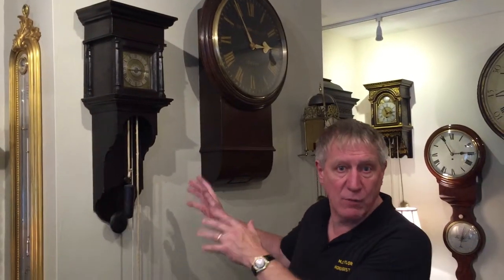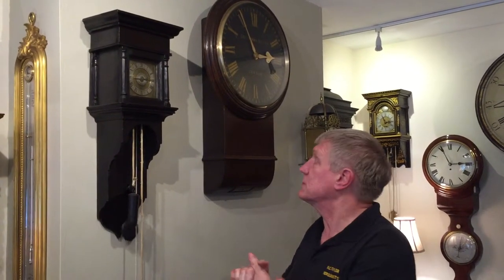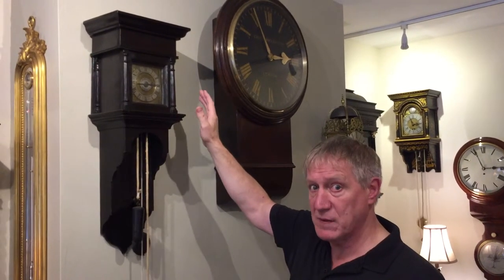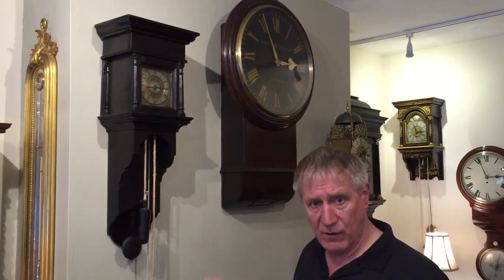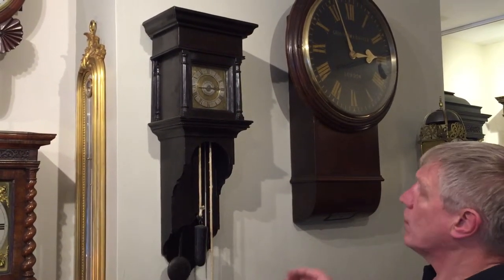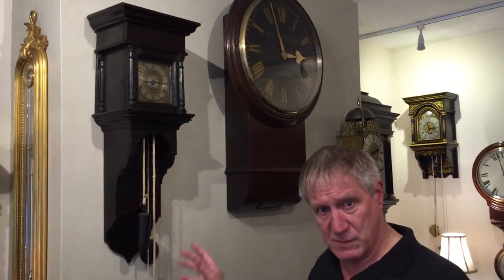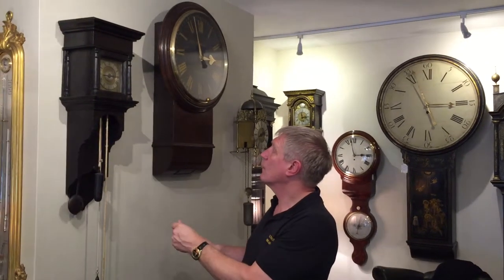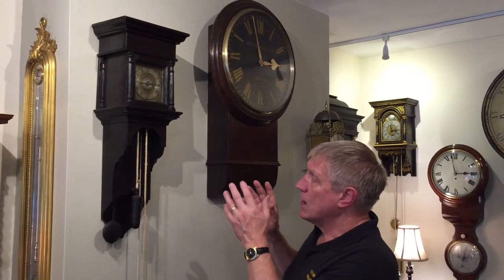Small, rare and very original Hooded Wall Antique Clock - By Thomas Ranger Circa 1765